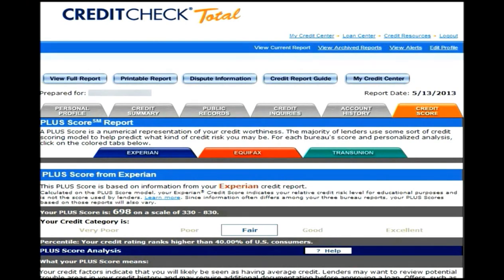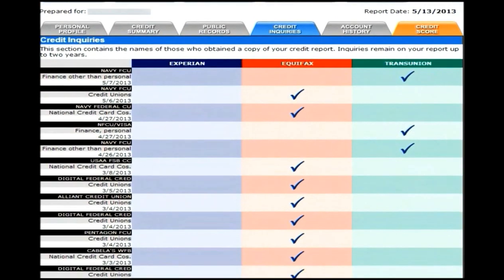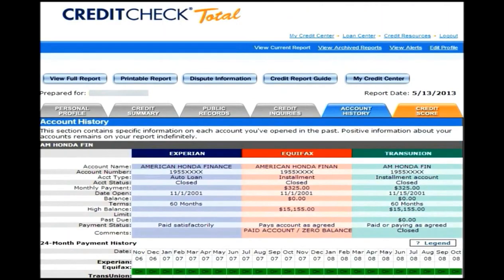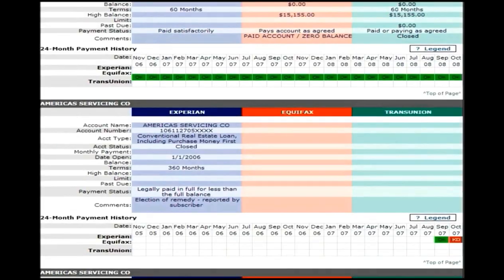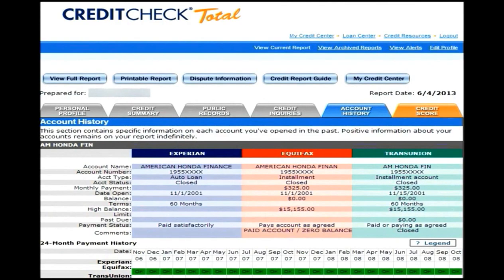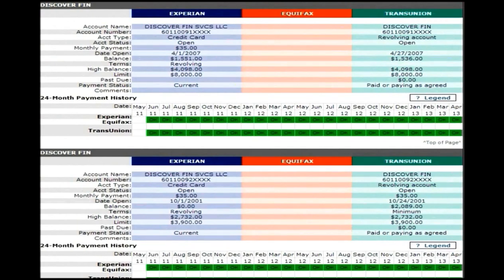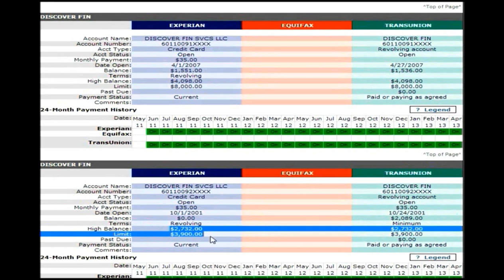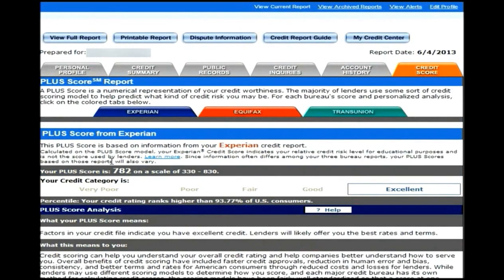AUTHORIZED USER! AN AUTHORIZED USER CAN RAISE YOUR CREDIT SCORE! AUTHORIZED USER TRADELINES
Real case study report of how Authorized User Trade lines work and how they can raise your FICO score and build positive credit history, to get the BEST FICO SCORE POSSIBLE.

Our Services are:

Credit Inquiry Removal,
Authorized User Trade lines
Credit Repair

Add Authorized user accounts with positive history!!!
Reach your full potential - add positive history to your credit report. "Imagine what $100,000 in available credit and 40 years of perfect payment history would do to your score!" We add your name as an Authorized User (AU) on one of our high limit, low balance credit cards with a long and perfect payment history.

Here is what Experian says about  Authorized User accounts (AU)

Dear Experian,

Do items on my credit report in which I am listed as an "authorized user" contribute to my score?

- DRH

Dear DRH,

Any account that is listed on your credit report could factor in to your credit scores. While most scoring systems incorporate authorized user accounts into the calculation some may not weight them as strongly because the authorized user has no responsibility for repayment of the debt.

However, an authorized user account can be a great first step in establishing a credit report if you can be added to an account that is always paid as agreed.

Since you are not responsible for payments on the account as an authorized user, you can request the account be removed from your report if there is negative information in the payment history, such as late payments. You lose the history, but you avoid having a negative credit reference. That makes becoming an authorized user a fairly risk free way to establish a credit a credit history and begin building a positive payment record.

Thanks for asking.

The "Ask Experian" team

fast credit repair, credit repair business, self credit repair, credit repair reviews,
sample credit repair letters, credit repair lawyers, credit repair books improve credit score

EXPERIAN, EQUIFAX, TRANSUNION
agency credit repair
bad credit repair
bankruptcy credit repair
california credit law
california credit repair
california credit reporting
car repair
consumer credit repair
credit bankruptcy
credit check
credit companies
credit consolidation
credit consumer
credit counseling
credit debt
credit dispute
credit fraud
credit information
credit non profit
credit repair
credit repair ca
credit repair company
credit repair san diego
credit repair services
credit repair letters
credit report
credit report repair
credit score
help credit repair
how credit repair
letters credit repair
lexington credit repair
loans credit repair
mortgage credit repair
my credit repair
your credit repair
tradelines
trade lines
credit score
good repair
history report
transunion
experian
equifax
service cards